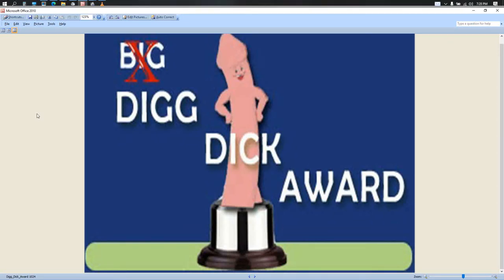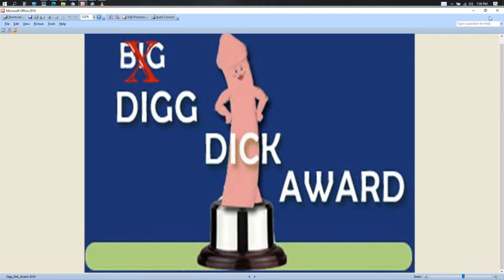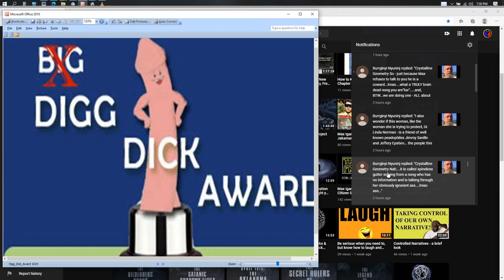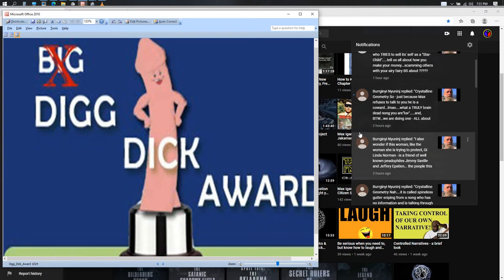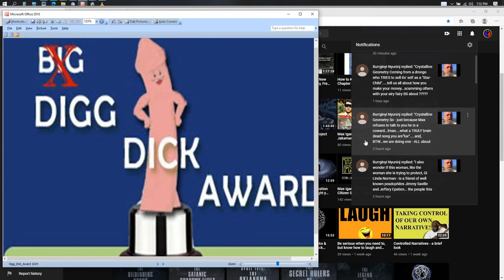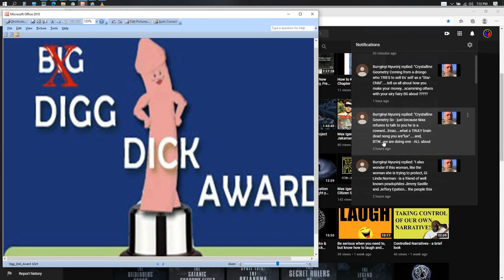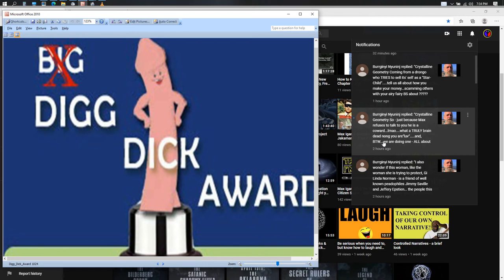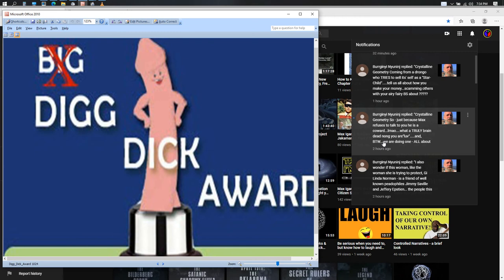Dick of the Week Award goes to Burrginyi Nyuninj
Don't take some things too seriously!  Have fun with life, turn hate into laughter.